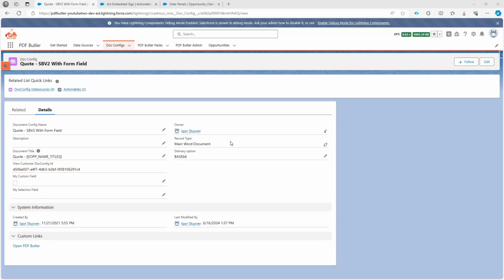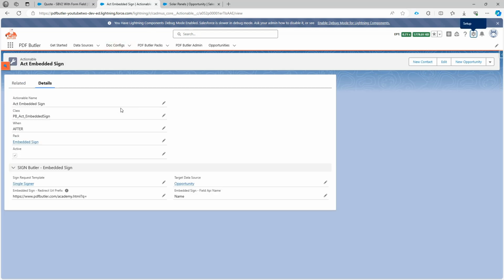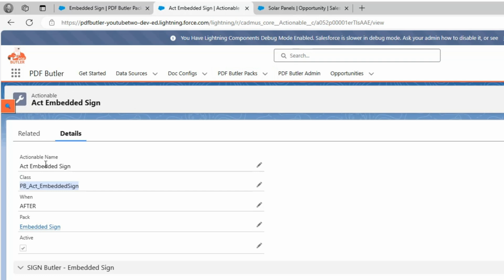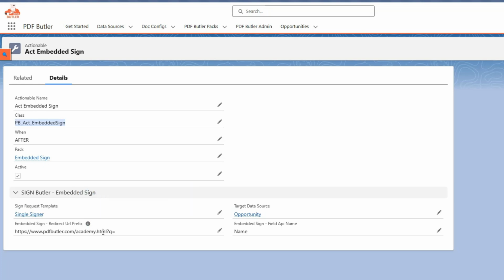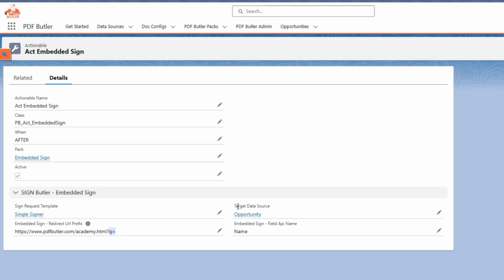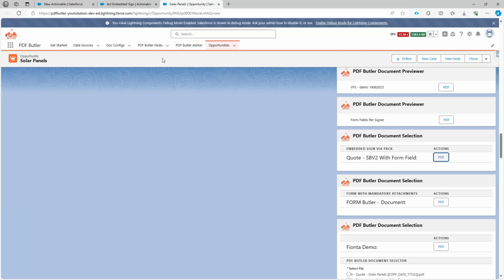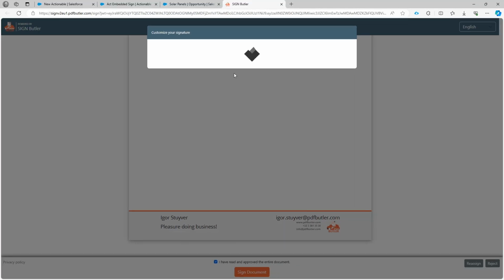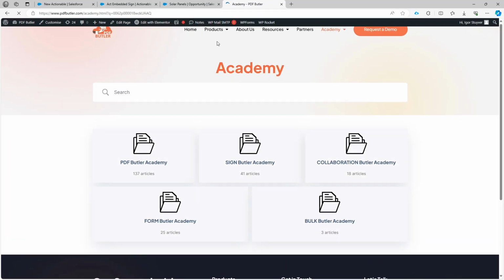SIGN Butler V2 - Embedded SIGN Actionable